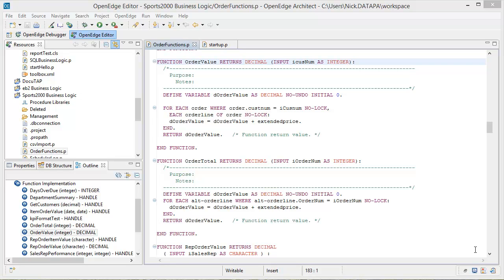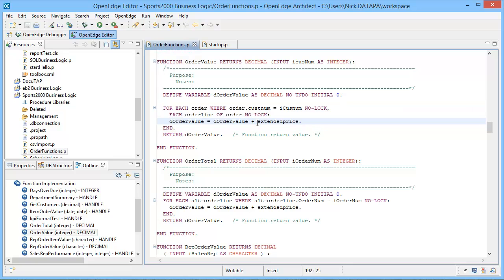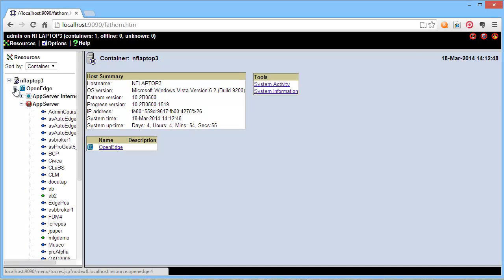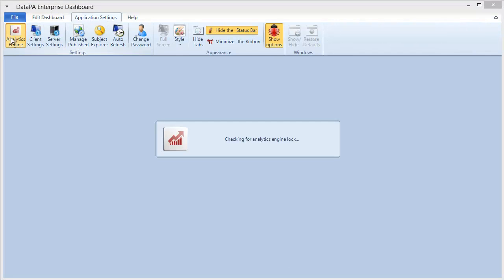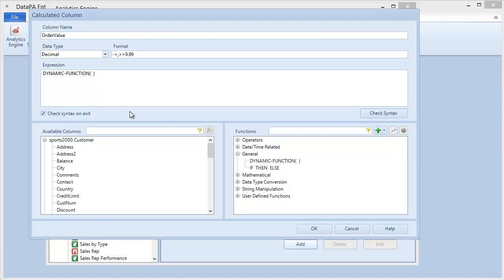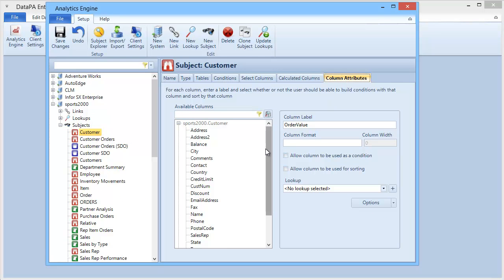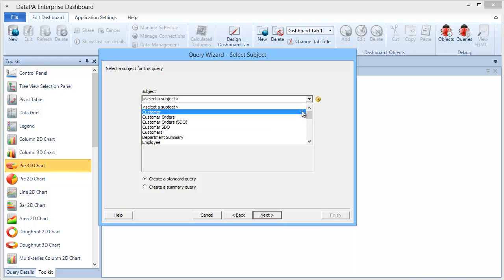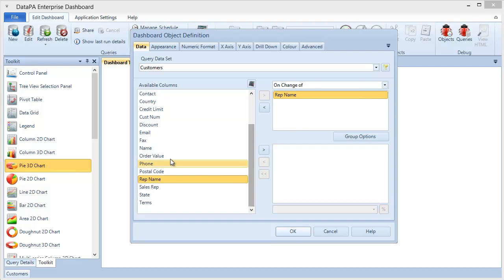Dynamic Function Tutorial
Quick tutorial on using a Progress ABL function to create a calculated column in DataPA OpenAnalytics